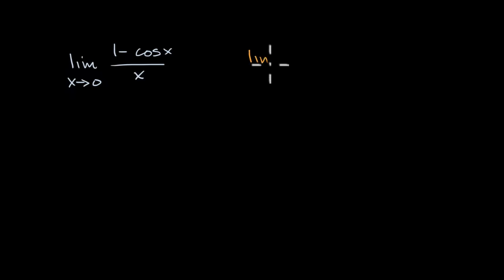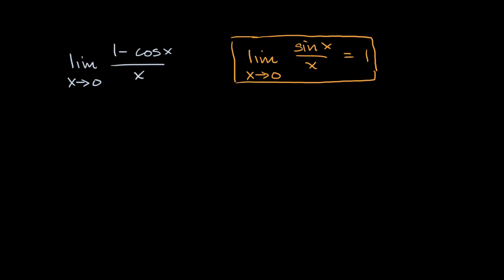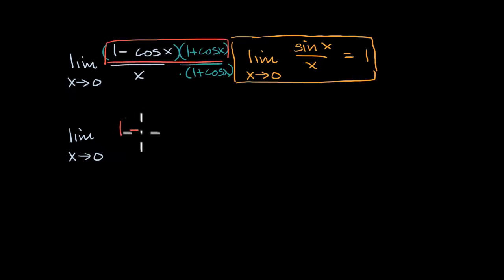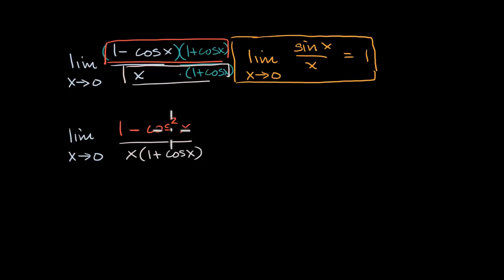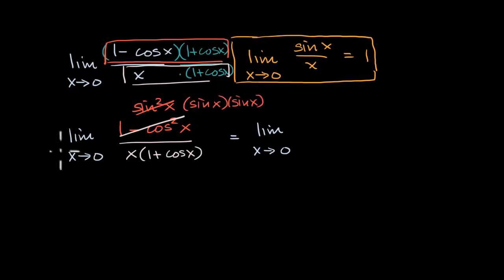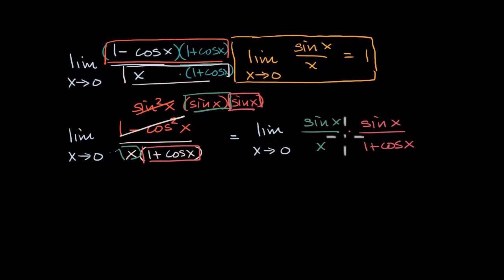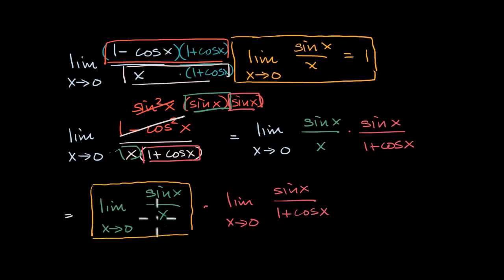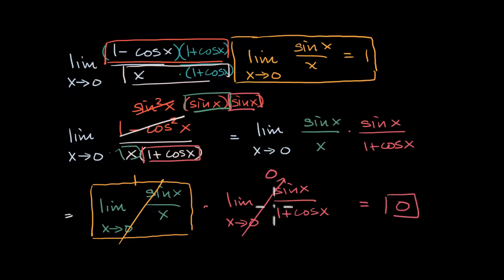Math Differential Calculus - Limit of 1 cosx x as x approaches 0